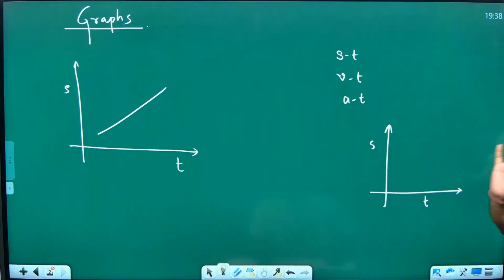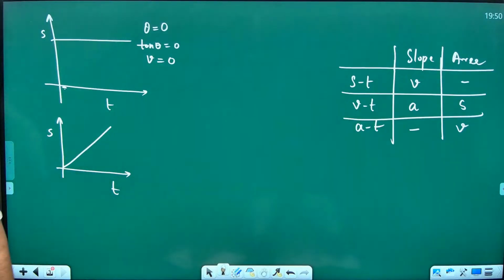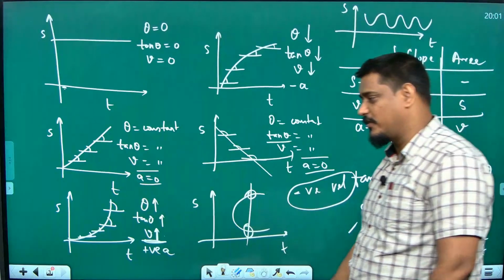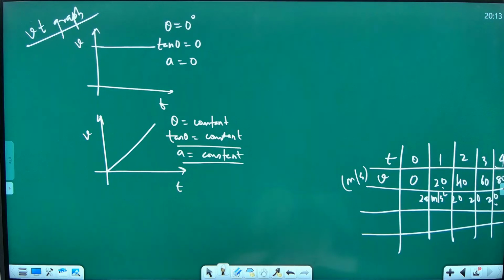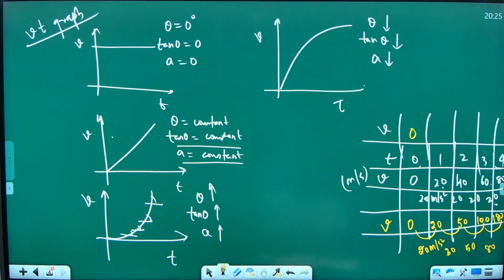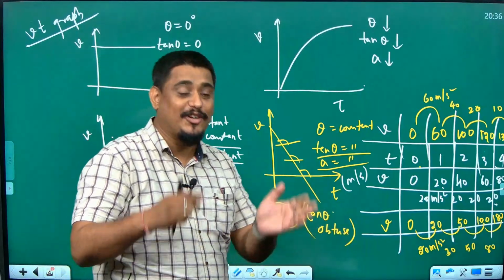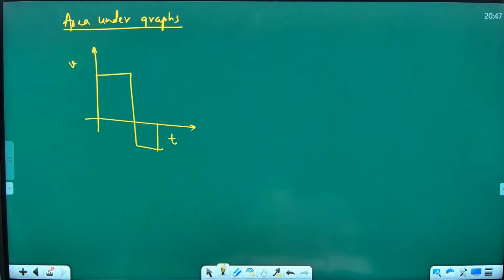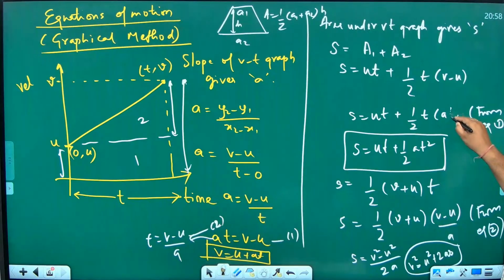Class XI Physics - Kinematics - Graphs by Nilesh Sir || CBSE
📌 Topics Covered:

Basics of Kinematics

Position-Time Graphs

Velocity-Time Graphs

Acceleration-Time Graphs

Area under the graph & its significance

Tips to solve graph-based problems quickly

✅ Strengthen your understanding of Kinematics through clear explanations and solved examples.
✅ Must-watch for scoring high in Physics!